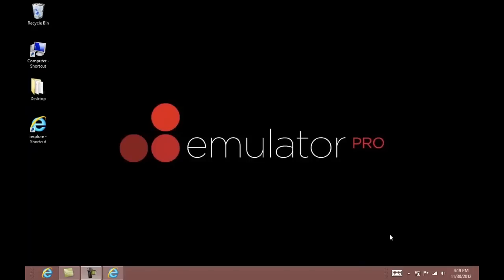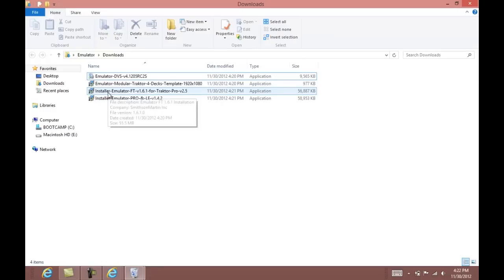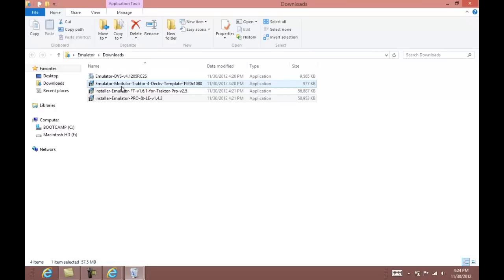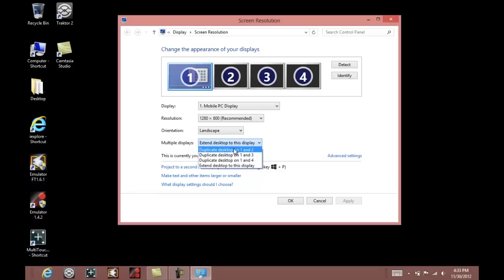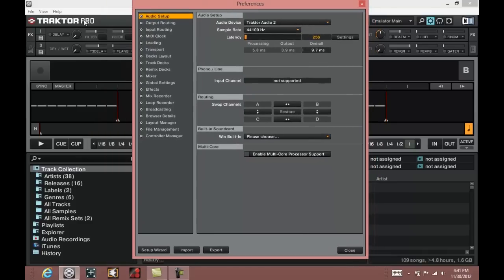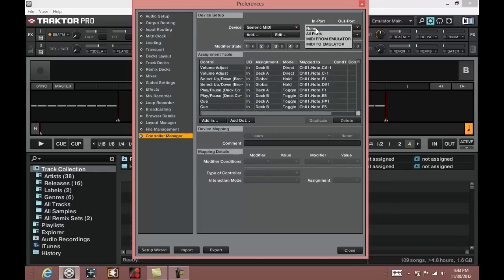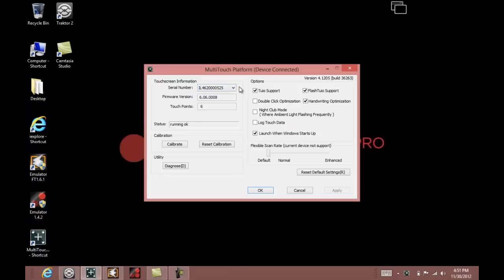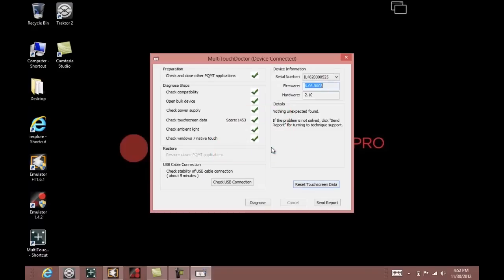Emulator PC Setup TUTORIAL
How to setup Emulator PRO on Windows 8 with Traktor.